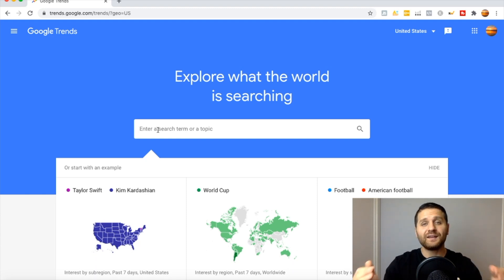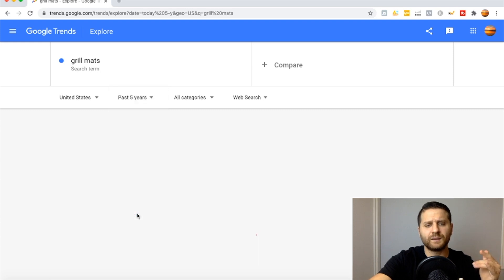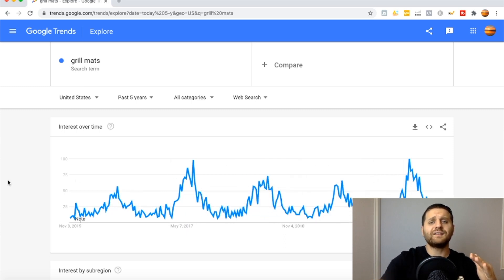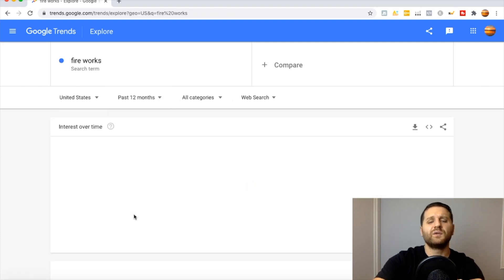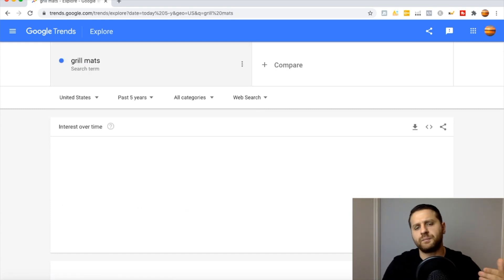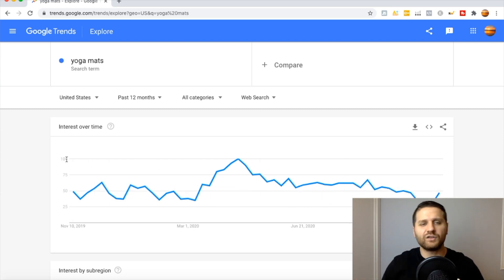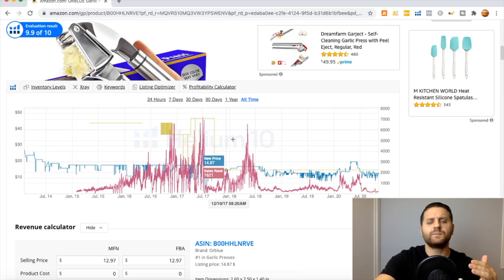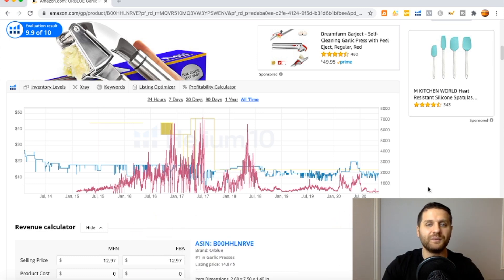How To Use Google Trends For Product Research On Amazon - Step By Step Walkthrough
Google trends is an important tool for Amazon FBA sellers. The reason we need google trends is because we want to learn if a product we have found is seasonal or not. In this video, I cover google trends and what things you need to look at to confirm if your product sells well all year long.

💯 Steal my "Jumpstart Formula" To Start Selling With Amazon FBA & Say Goodbye To The 9-5!

(Digital Life Mastery FBA)
➤ FACEBOOK GROUP (Amazon FBA Private Label Sellers)